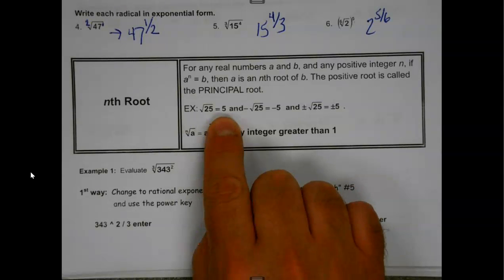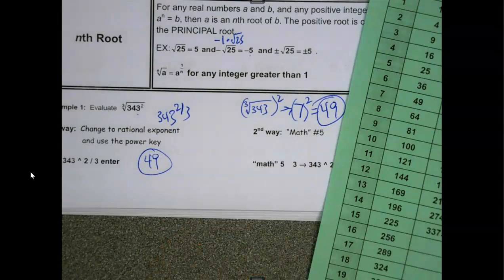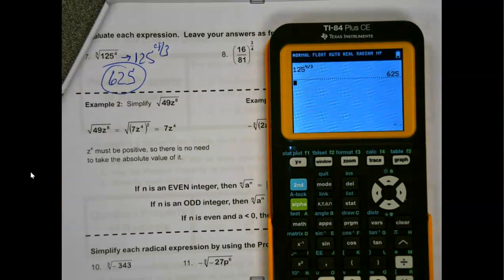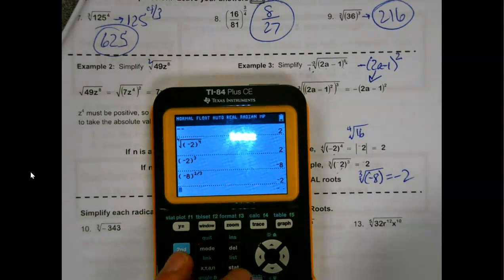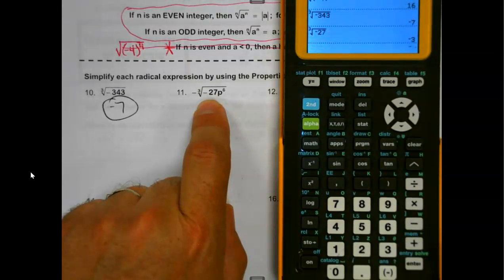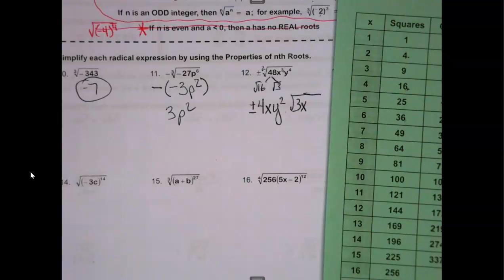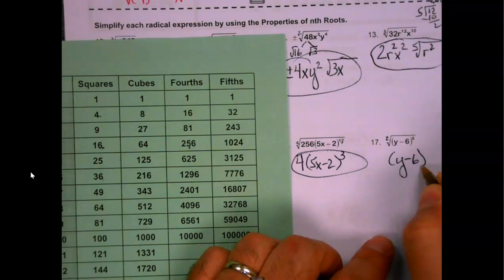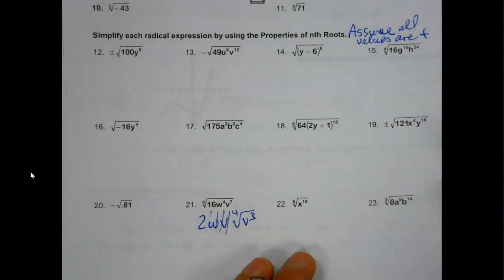HA2 - 1.15 Nth Roots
Today we discuss how to deal with radicals when the index (root) changes using the calculator and using our noggin!